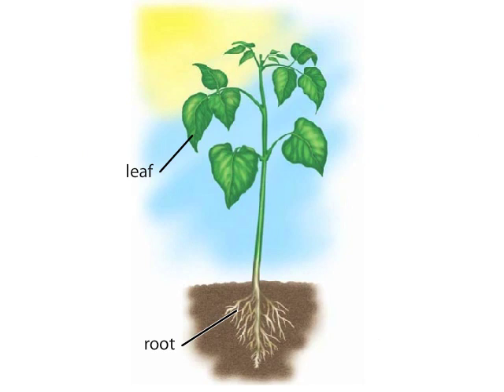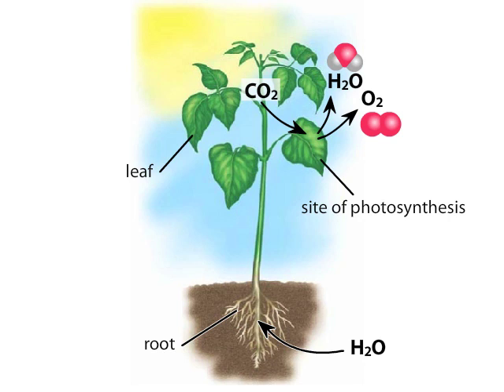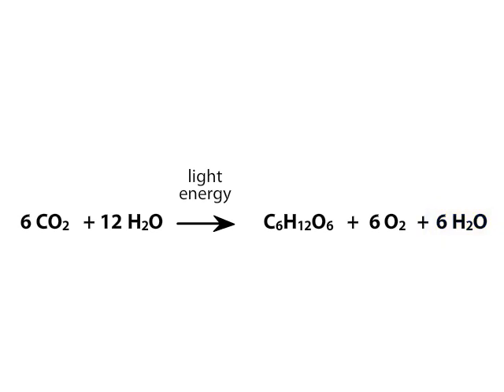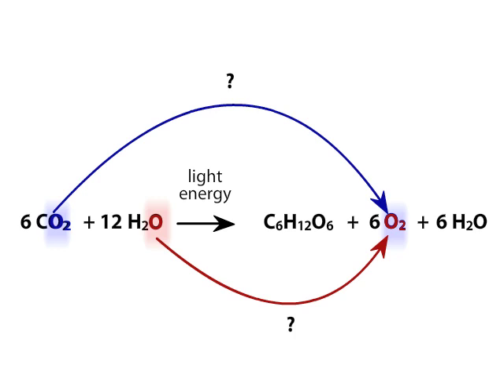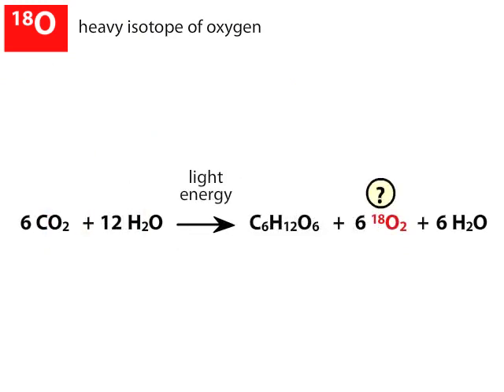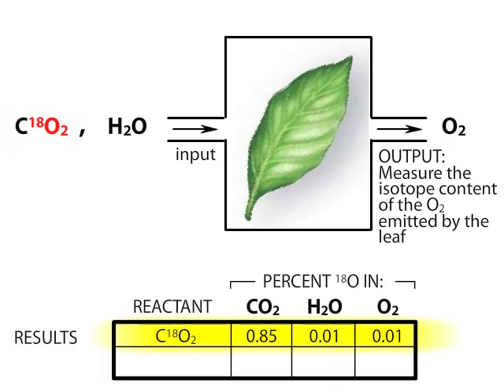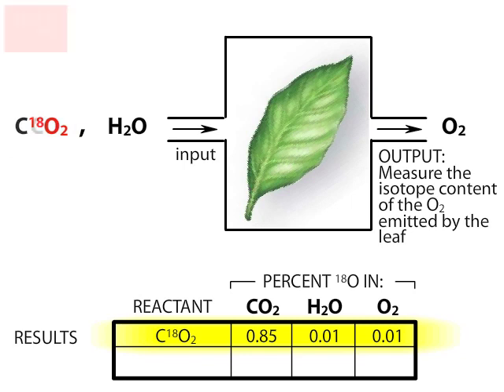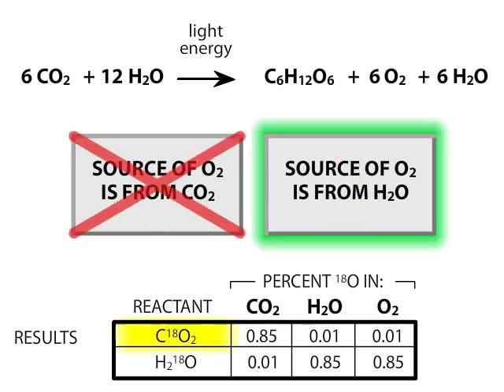Source of Oxygen